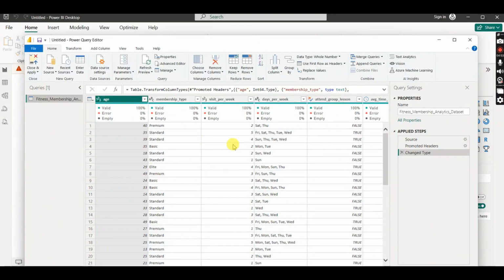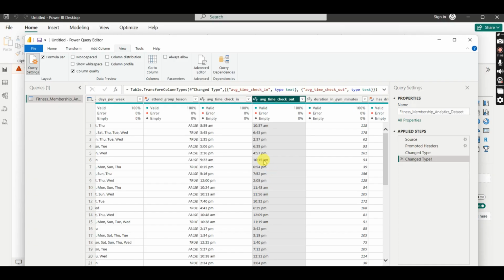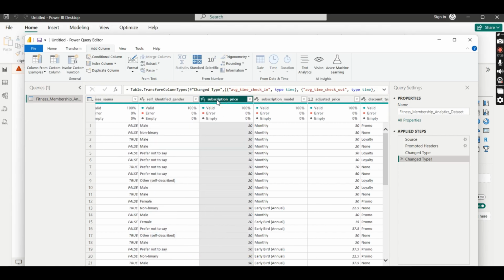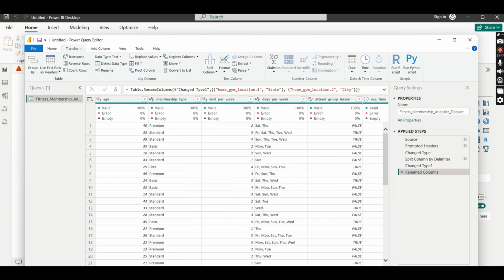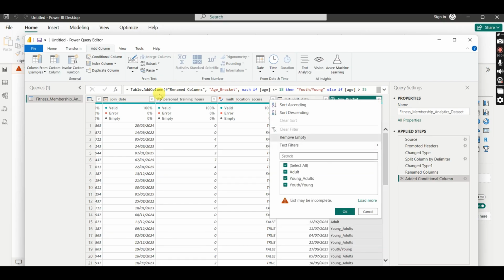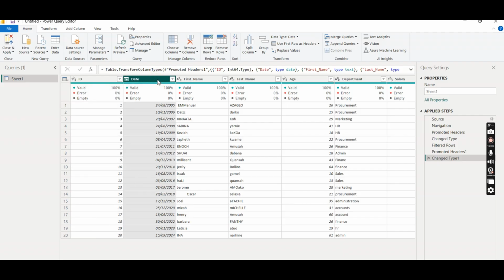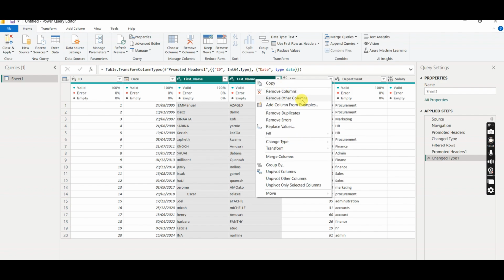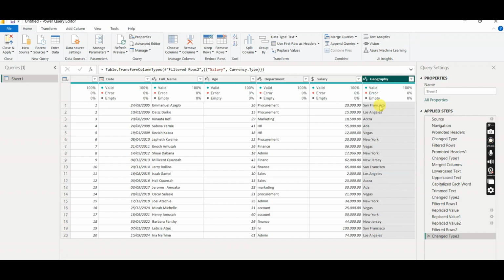Complete Beginners guide To Data Cleaning in Power BI for Data Analysis.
Are you struggling with messy datasets in Power BI? 🚀 In this beginner-friendly tutorial, I’ll walk you through complete data cleaning in Power BI — step by step! From removing errors to transforming and shaping your data, you’ll learn how to prepare clean, reliable, and professional datasets for analysis.

Whether you’re just starting your Power BI journey or looking to sharpen your skills, this tutorial will help you master the essentials of data cleaning and unlock the power of clean, actionable insights.

💡 What you’ll learn in this video:

How to clean and transform raw data in Power BI

Power Query Editor basics for beginners

Handling duplicates, blanks, and missing values

Formatting and shaping data for analysis

Best practices for data preparation in Power BI

💡 Let’s connect!